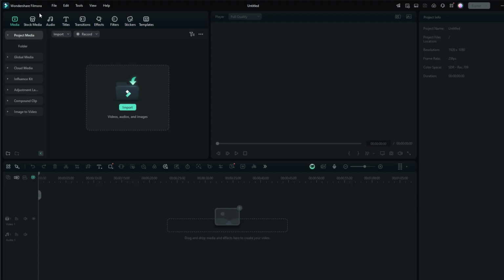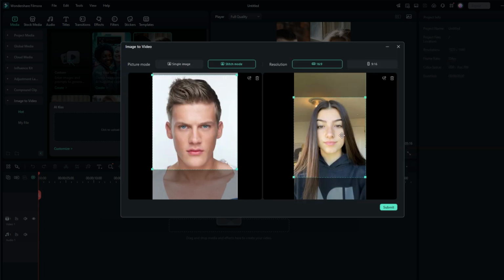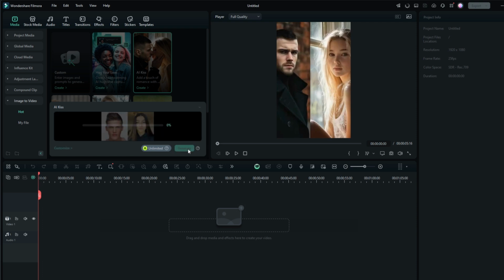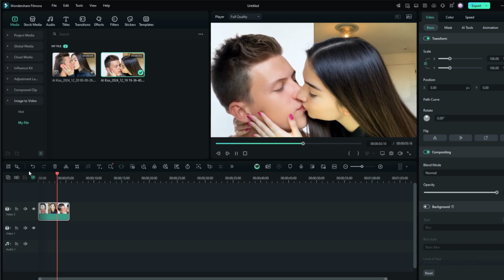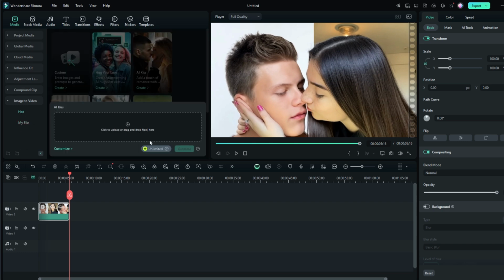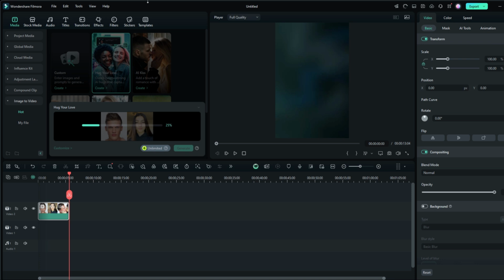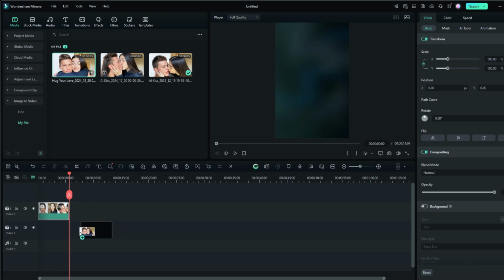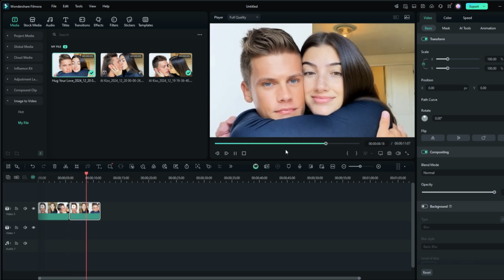Kiss your Celebrity with this feature *Filmora 14 Tutorial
Hey guys, today I'm going to show you how to make your celebrity crush kiss you with Filmora 14 AI!